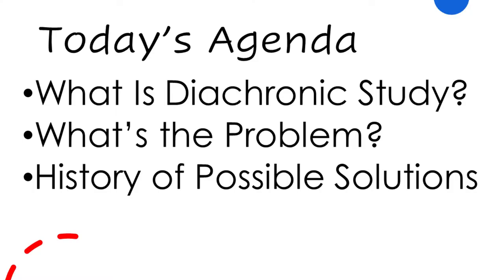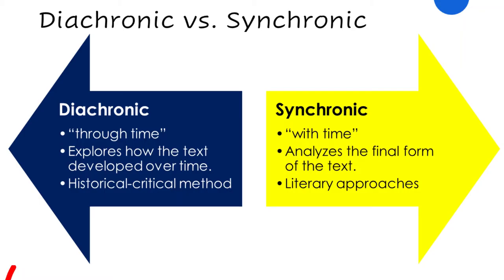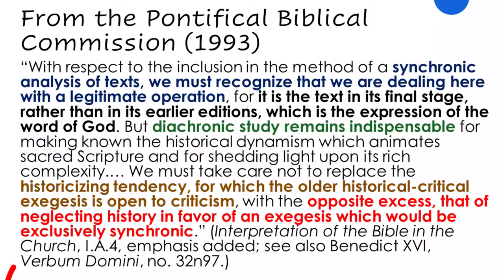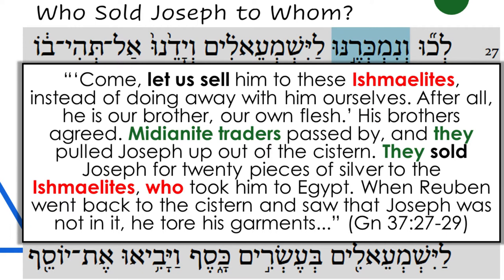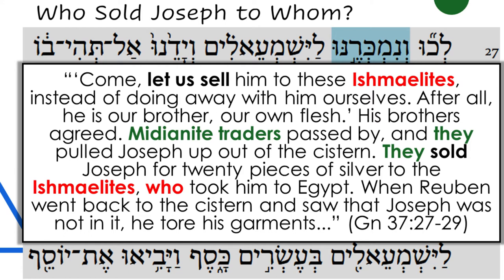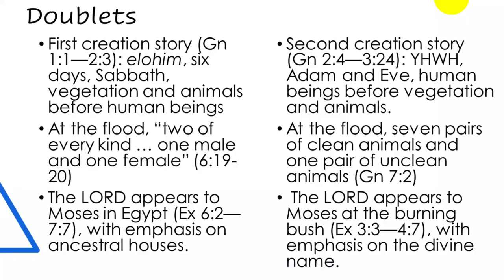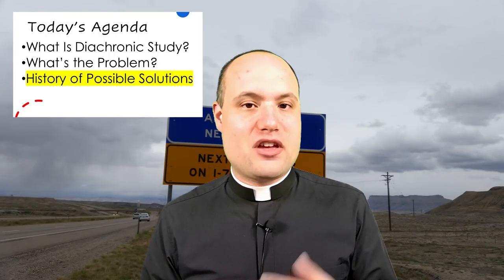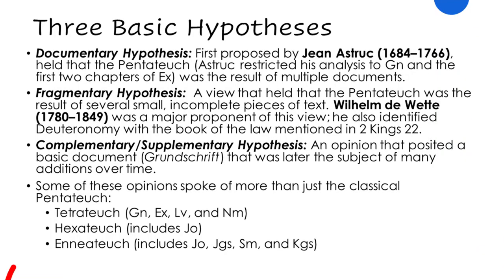The History of Diachronic Research on the Pentateuch, Part 1 (BIB 510 Class #3)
In this first video of a two-part series, we explore the question of who wrote the Pentateuch and how it came to be. We begin by distinguishing between diachronic and synchronic study and then discuss the reasons why traditional Mosaic authorship came under scrutiny. We then explore various answers proposed through the mid-20th century, with particular attention to the classical documentary hypothesis proposed by Julius Wellhausen in the late 19th century, focusing on its strengths and weaknesses.